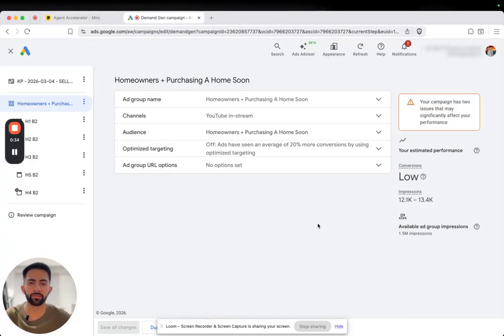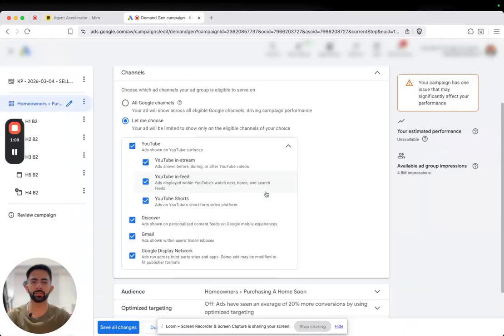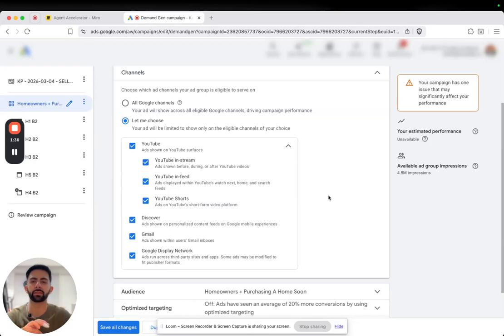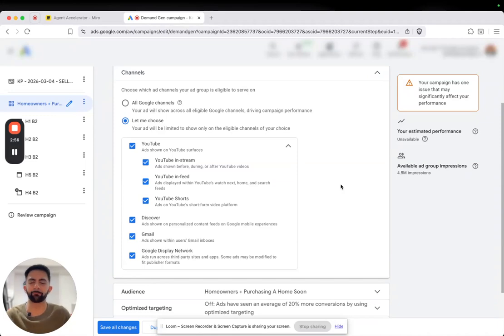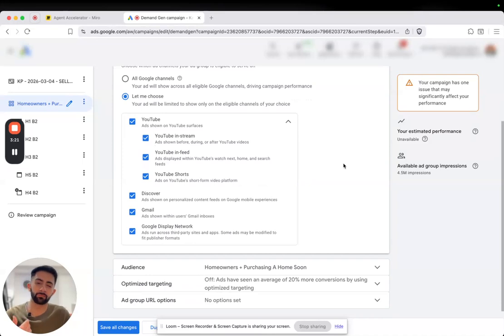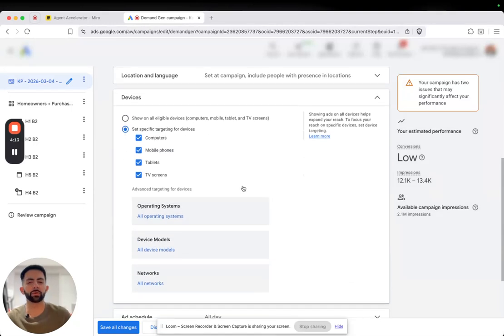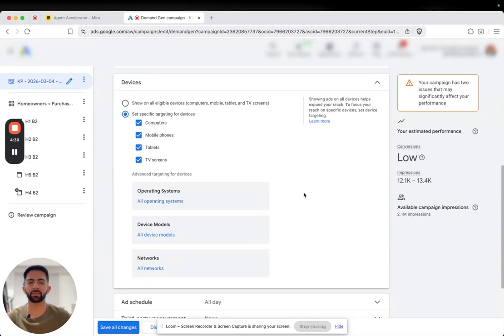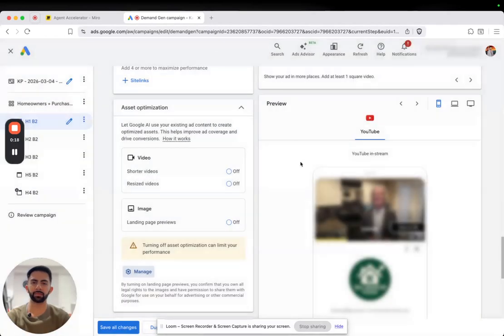How To Avoid Losing Thousands on YouTube Seller Campaigns (For Real Estate Teams)